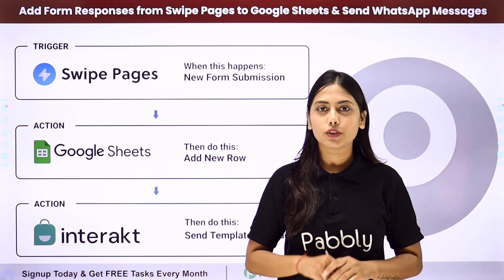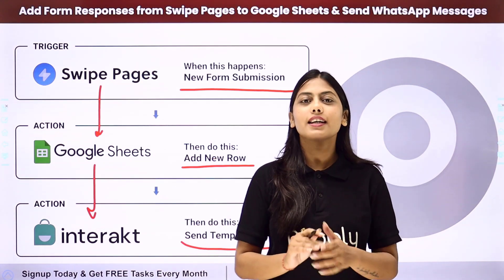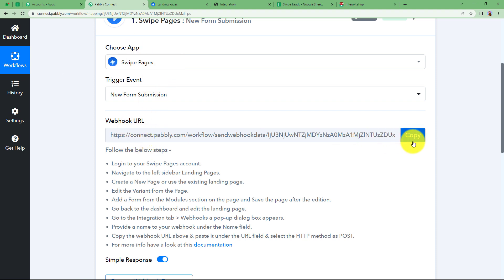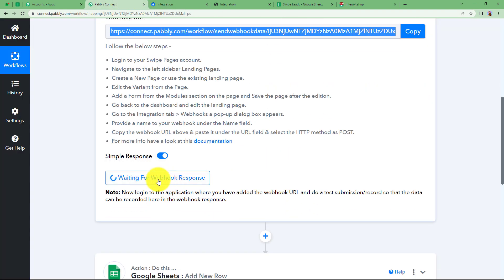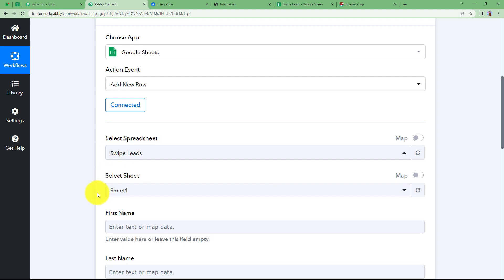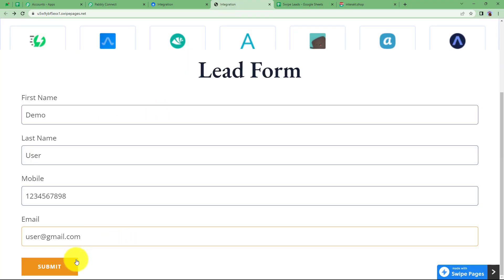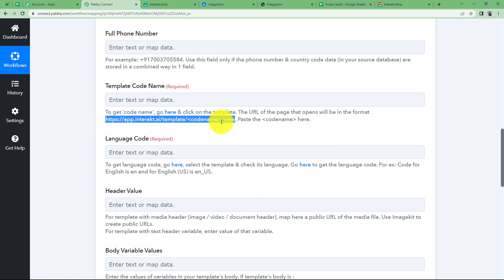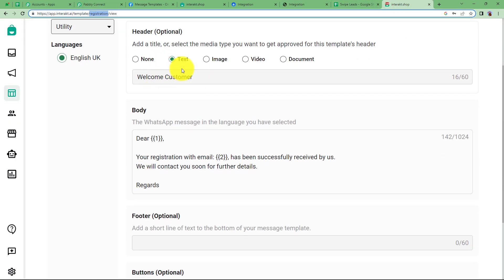How to Add Form Responses from Swipe Pages to Google Sheets & Send WhatsApp Messages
In this tutorial, we'll guide you through the steps to integrate Swipe Pages, Google Sheets, and WhatsApp using Pabbly Connect. So, whenever a user visits your Swipe Pages and submits a response automatically that response will be transferred to Google Sheets and a whatsapp message will be sent to that user informing them about response received. Ensuring efficient data collection and instant communication.

With Pabbly Connect Swipe Pages, Google Sheets, and WhatsApp, you can automate the process of adding form responses to Google Sheets and sending WhatsApp messages, streamlining your data management and communication workflows.

Unlock the potential of automation with Pabbly Connect and optimize your form data management and communication. Watch this tutorial now and enhance your lead nurturing process!

1. Automation: Pabbly Connect offers automation capabilities that can help you automate mundane and repetitive tasks. This allows you to save time, money and resources.

2. Integration: Pabbly Connect provides a wide range of integrations so that you can connect different web services with each other. This helps you to create smarter workflow processes and make your business more efficient.

3. Security: Pabbly Connect takes security seriously and provides an industry-standard security system to protect your data and applications.

4. Scalability: Pabbly Connect is highly scalable and allows you to easily add new applications and services to your workflow.

 5. Cost-effective: Pabbly Connect is cost-effective and provides plans for different business sizes.